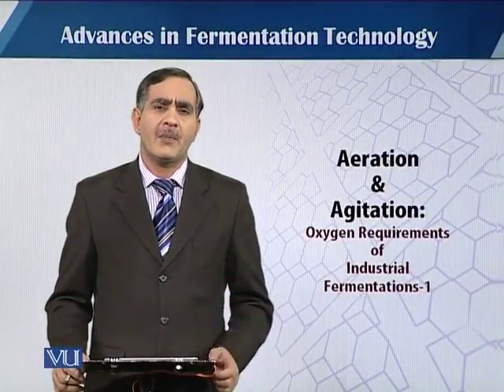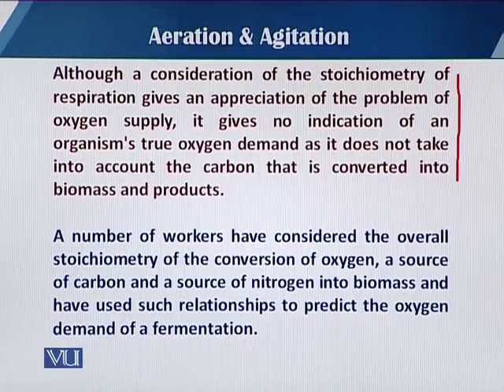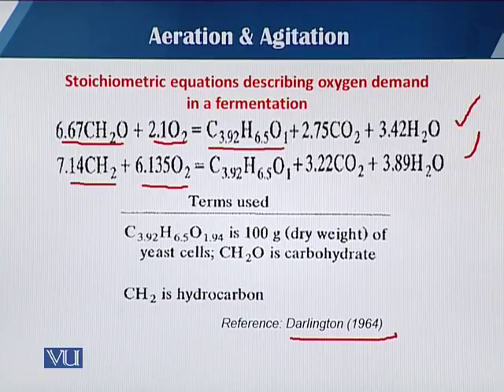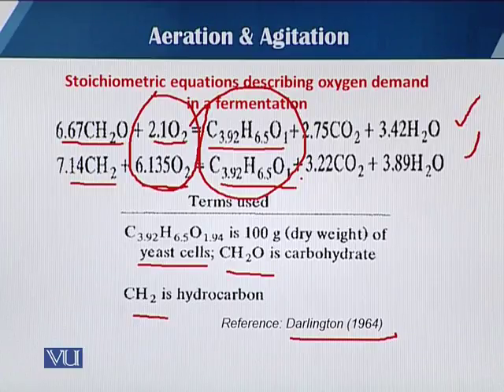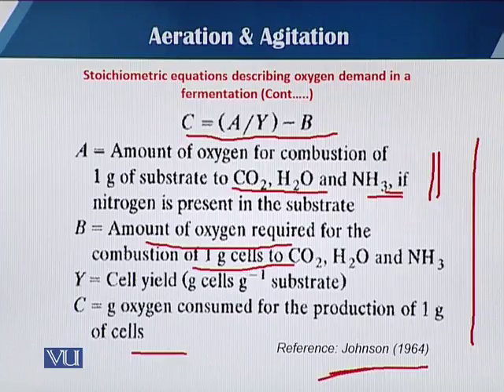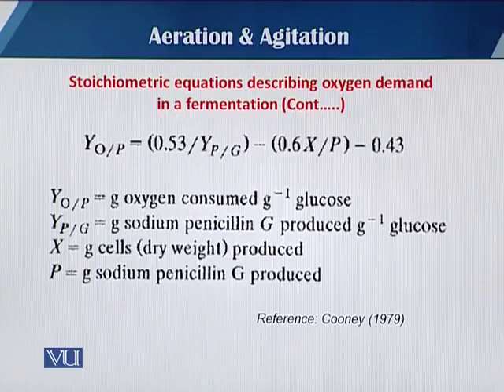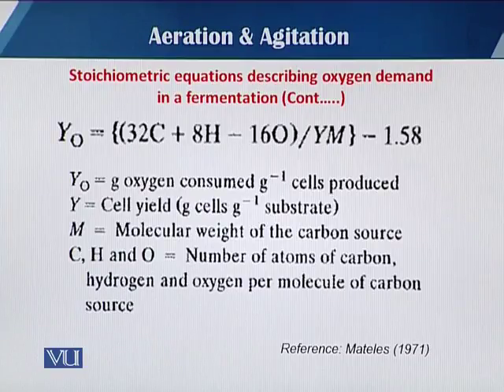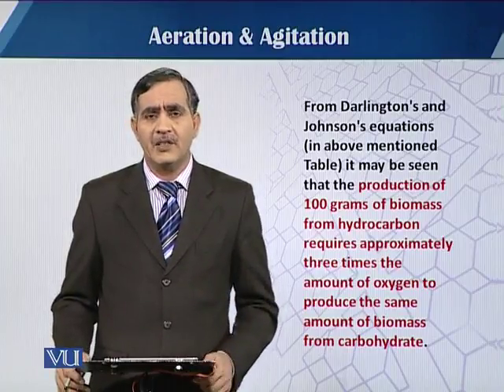BT735_Topic107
Topic: 107